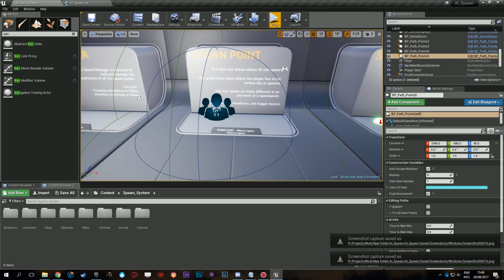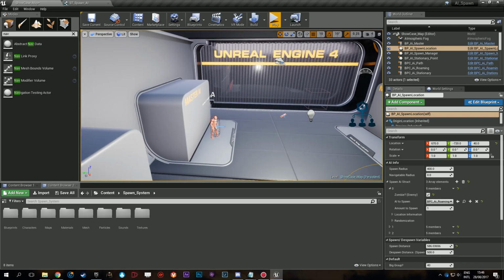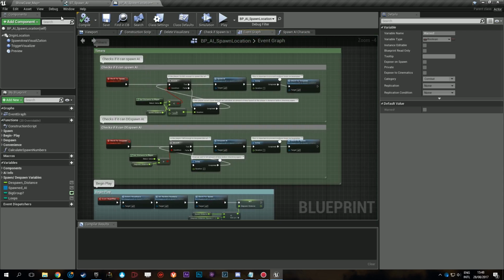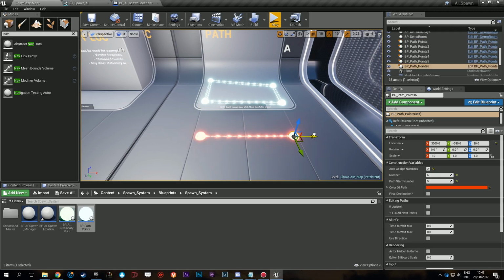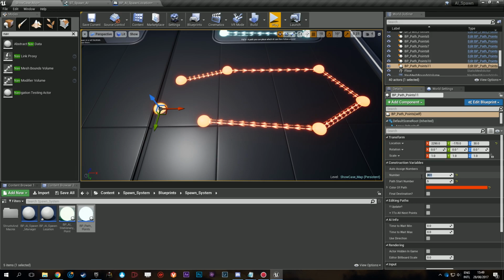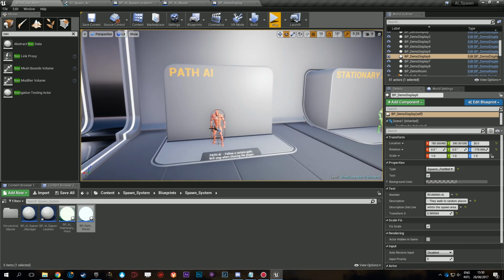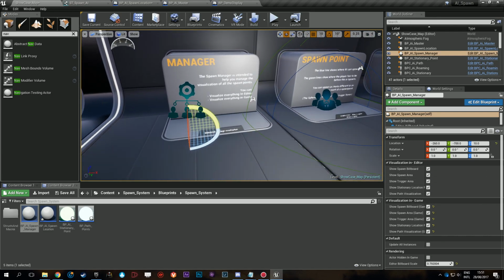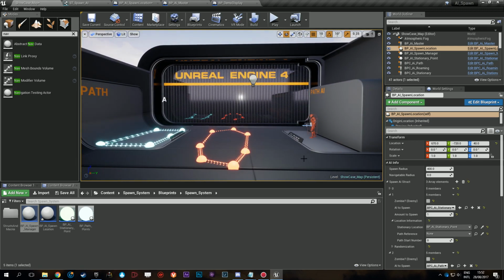OWS - Showcase Map |UE4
Here we have a quick overview of what's included in the Spawn System.

Open World AI Spawn system:
An easy to use spawn system that will save you a lot on performance in open world games.
Spawning and despawning are both taken care of by the blueprints in this project, example AI is also included.

(Intentionally kept some spawn distances smaller so you get to see the AI spawn)